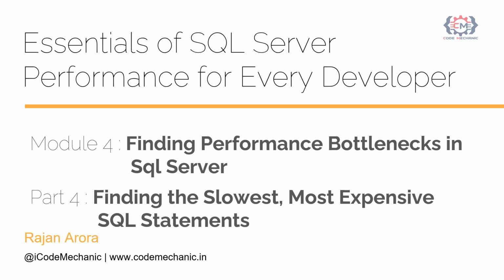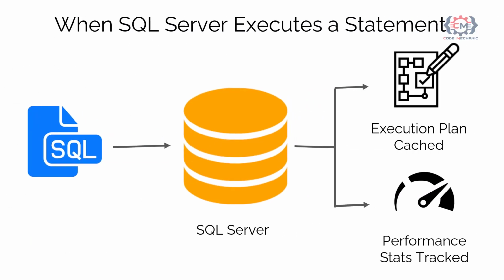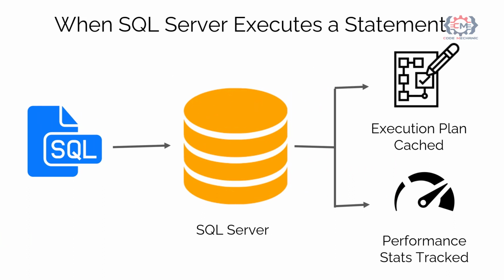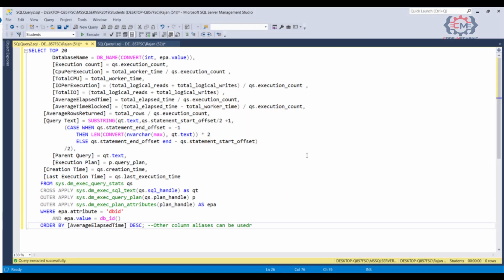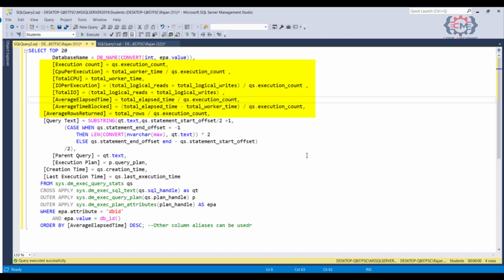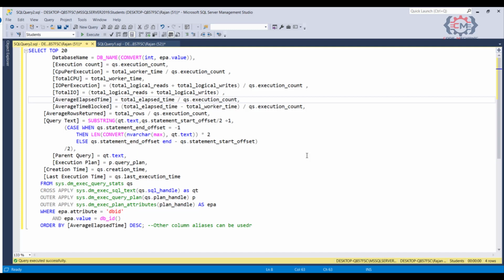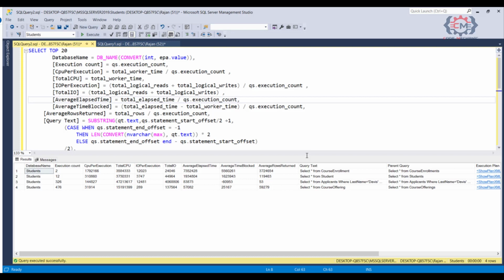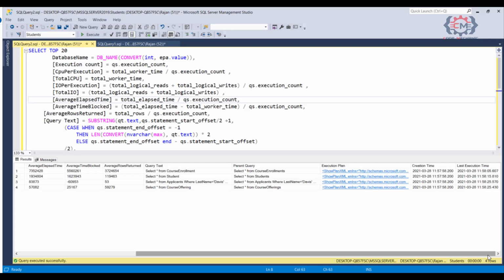4.4 Finding the Slowest, Most Expensive SQL Statements in SQL Server